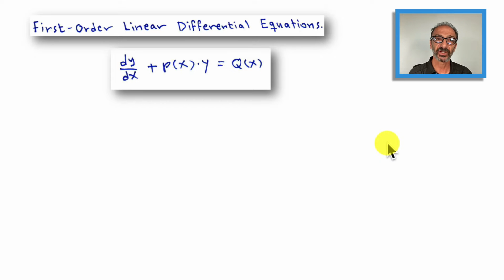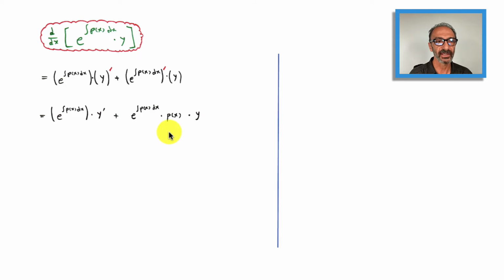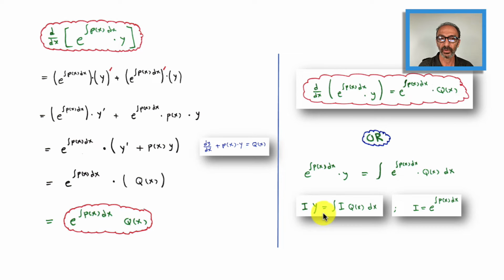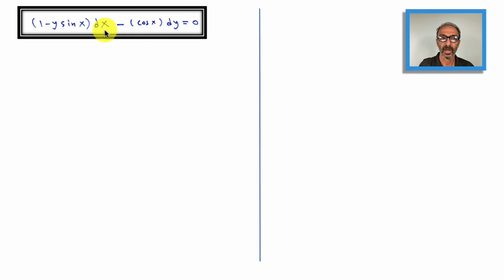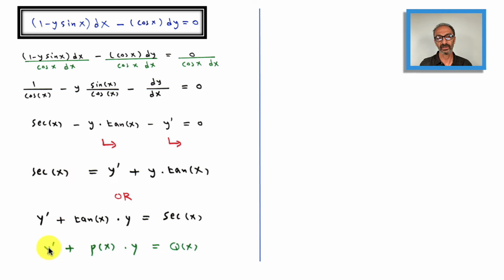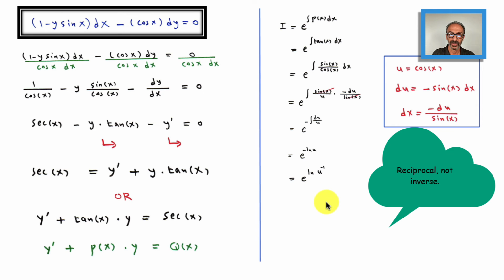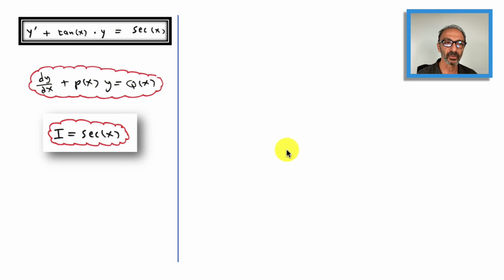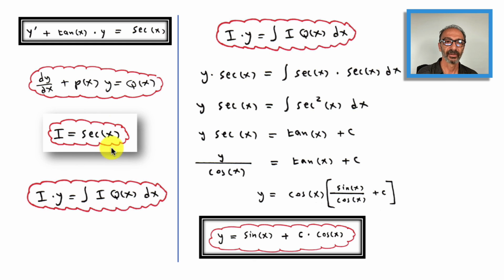First-Order Linear Differential Equations. Example 2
0:00 Introduction
5:33 The example starts.
JaberTime